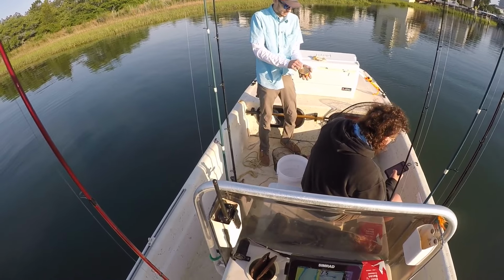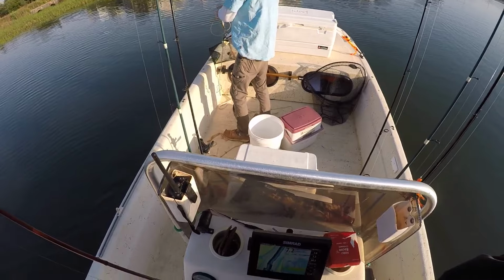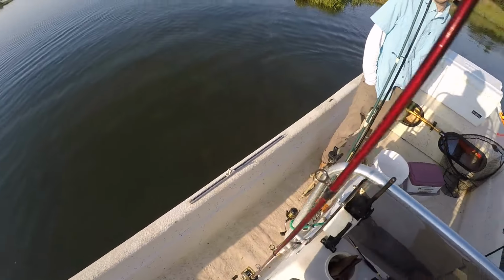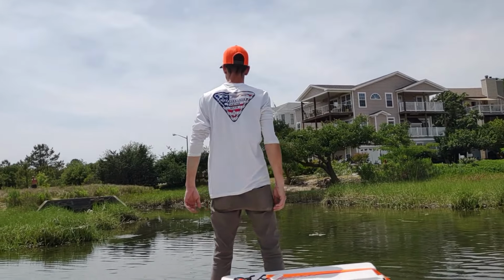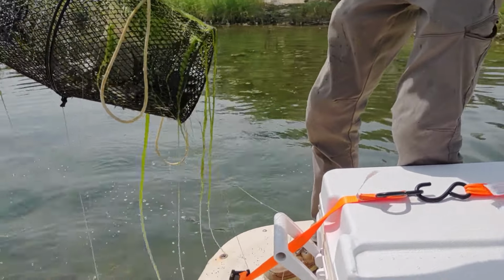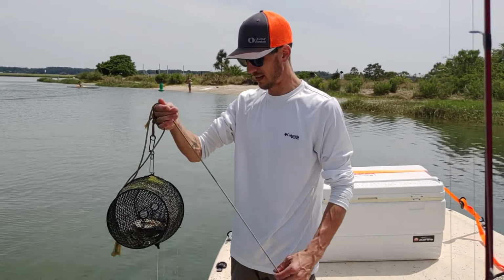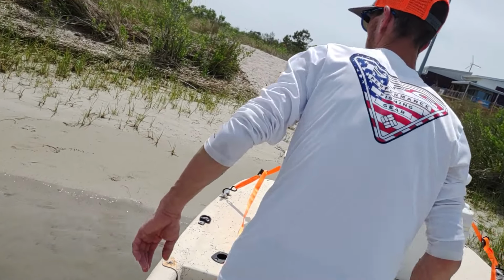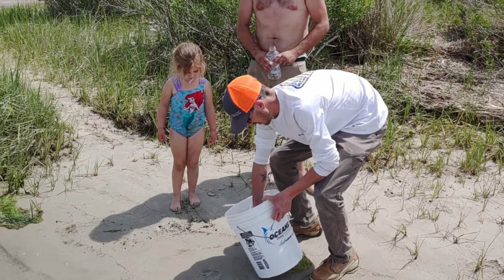How to catch Bait with a minnow trap! Cheap and easy method- Mud-Minnows & Killies in 20 min!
In this video we will show you how we catch minnows. Gudgeon's, Chubs, Mud Minnows or Killies. You can get a trap at any bait and tackle shop in the VA beach area. Look up the rules and regulations before you use the trap in fresh or saltwater.

      My brother and I have been catching bait like this for over 10 years now. I have tried a lot of baits, but the cat food paste works the best. The chunky kind will work I just believe that when they get into the trap, they can push their nose into the panty hose and get a taste of the bait, since it is a paste. I tear the label off and dispose of it properly and put the entire can inside. Make sure that you push it all the way to the bottom of the panty hose then tie a knot about 4 inches above the can. I put the trap almost all of the way together then let the knot hang outside the trap so they can hang in the middle of the trap. Without the can and/or panty hose the bait will dissolve/ breakdown and drift outside the trap. They no longer have any reason to go inside the trap. Once you throw the trap if it doesn't land with the open ends facing into the current pull on it until it spins. The current will funnel the baitfish into the trap. I hope this tactic works for you as well as it has for me over the years.